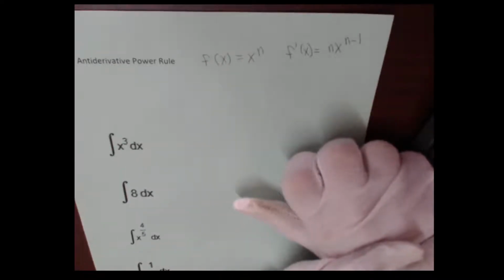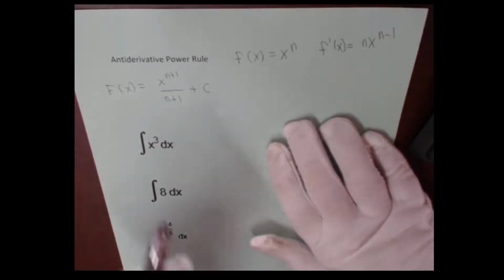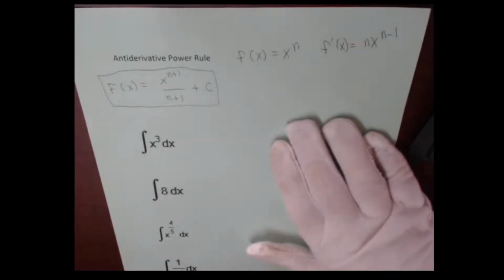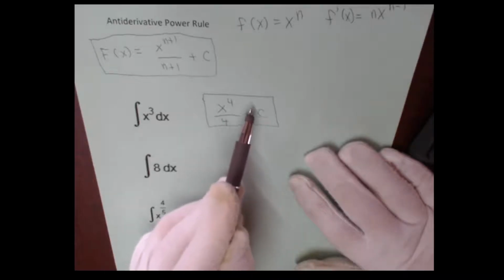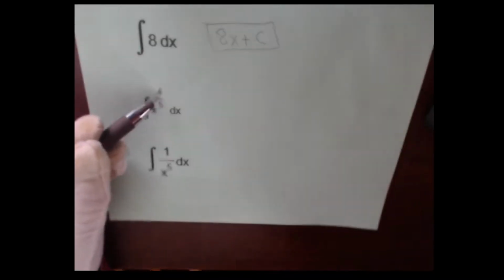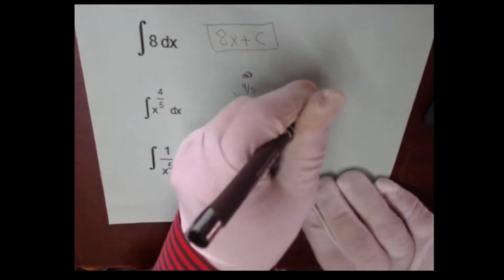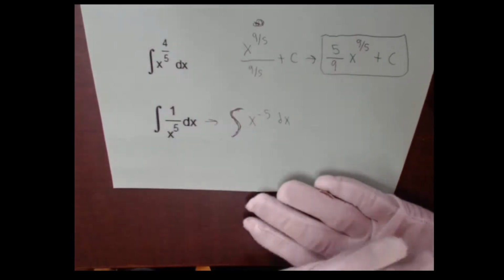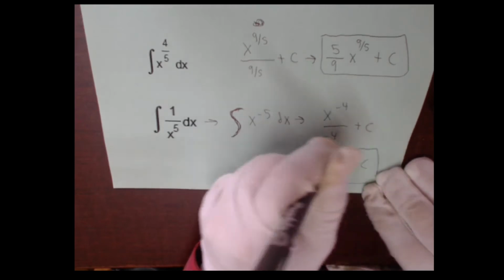Chapter 4 Video 2